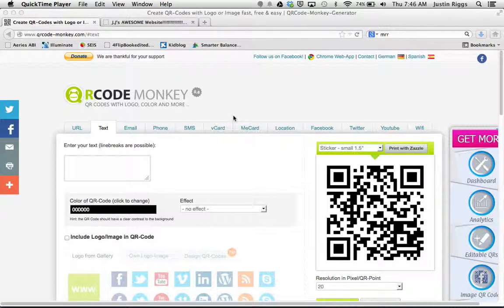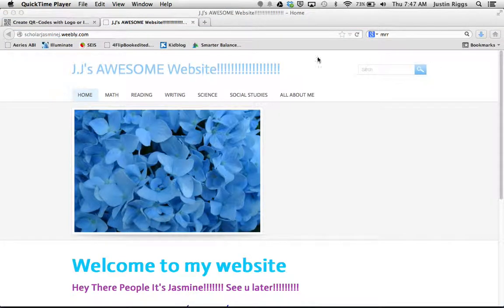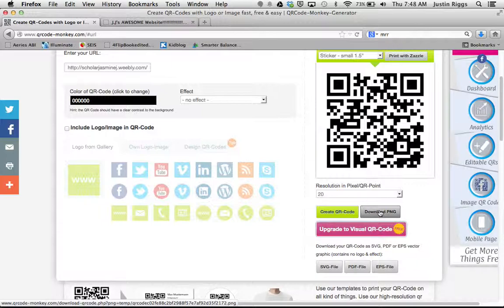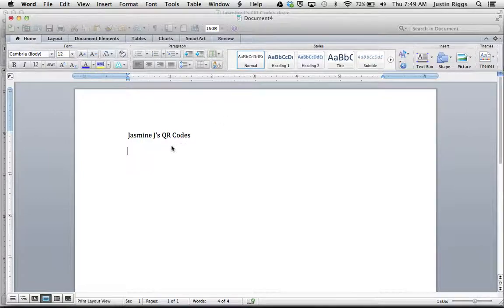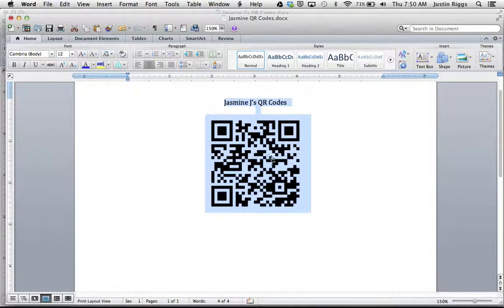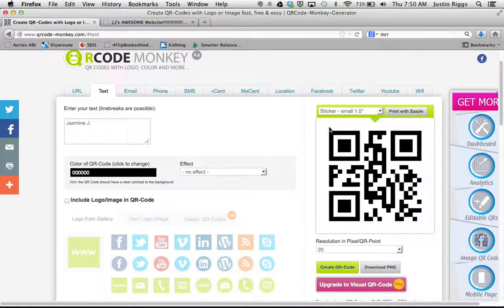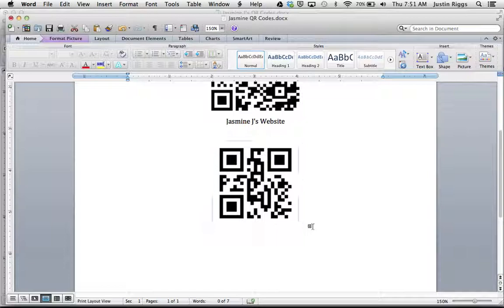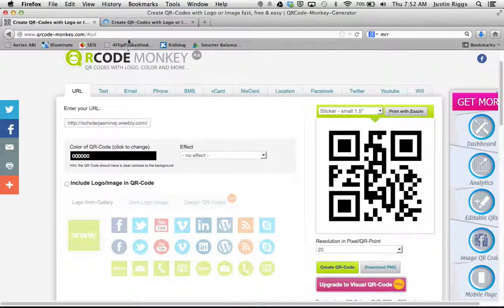Making QR Codes - Intro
How to create QR Codes for URLs and text using QR Code Monkey